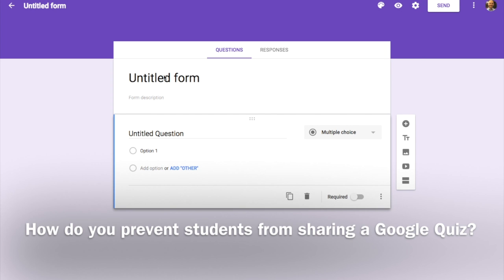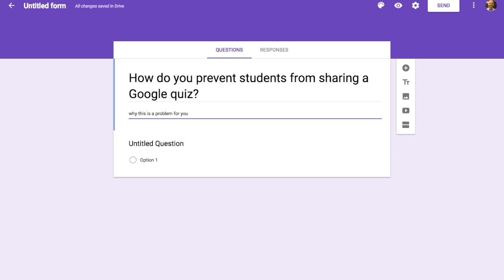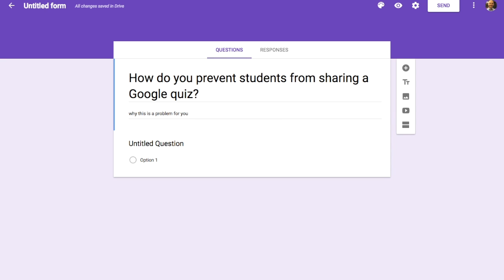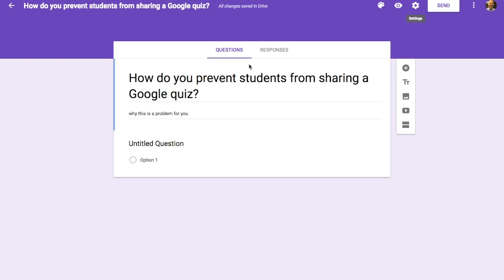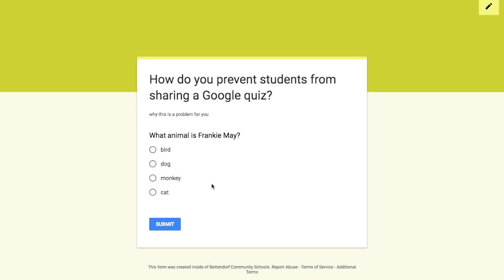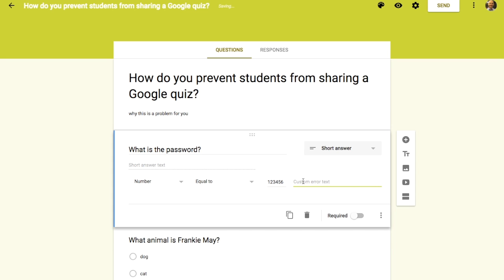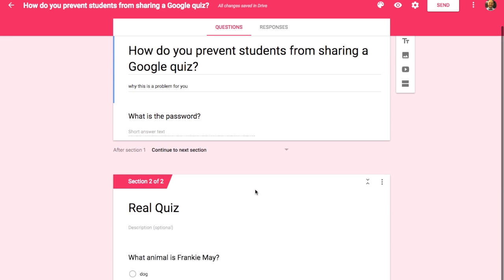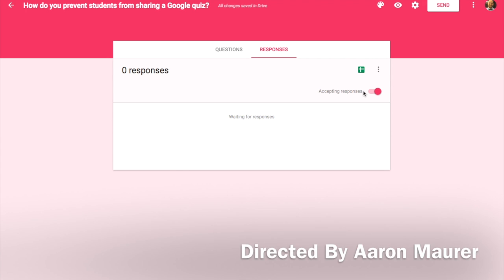5 ways to prevent students from sharing a Google Quiz?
I was asked this great question by a fellow friend and educator last week about how to help another teacher eliminate students from sharing Google Quizzes. Students were sharing the quizzes to their friends ahead of class so they could prepare and see the questions.

For example, I give a quiz period 1.  A student could copy the link and share to friends in a later period to prepare. Is there a way to prevent this?

At the time I was not sure what the answer was to this question. I was fascinated. How can we trump students who try to defy the system?

I should have known better. By now I should know that this constant tension is something all educators face. However, I to stop and think more deeply:

Is this question more about learning environments and control disguised as a tech question?

Now, before you answer I want you to know that I address both topic. The video will discuss some things to ponder about why this is a problem in the first place. AND then I deal with the reality that this is indeed an issue no matter how great our classrooms are there will always be that one kid who pushes the envelope. I share 5 ways in which you can minimize students cheating/sharing quizzes online.

Colorful Theme
Shuffle answer order
Shuffle question order
Data validation
Turn quiz on/off
I cannot wait to hear other tips and strategies as well as future conversation about this topic as a whole.